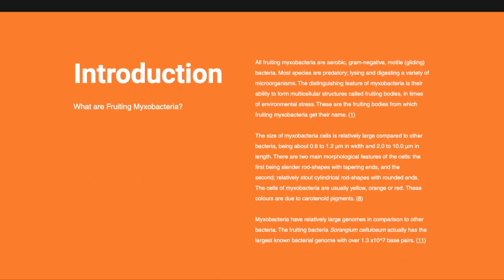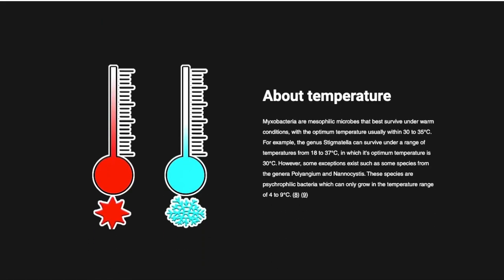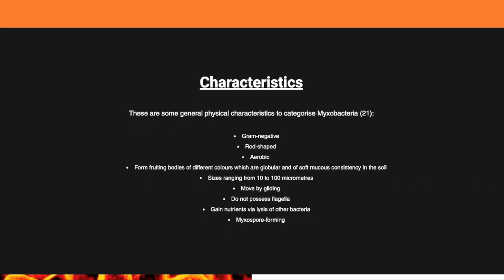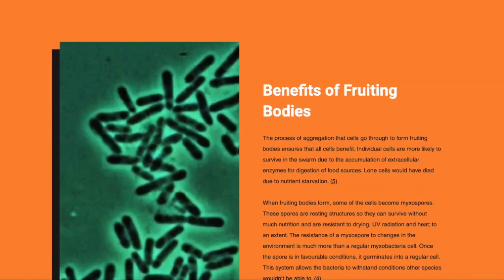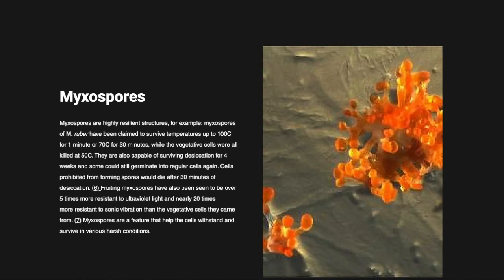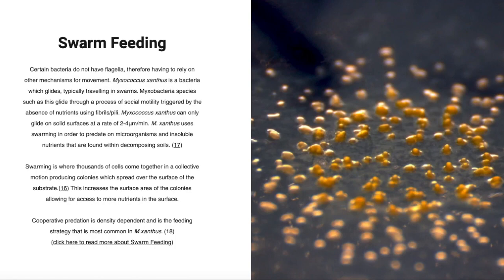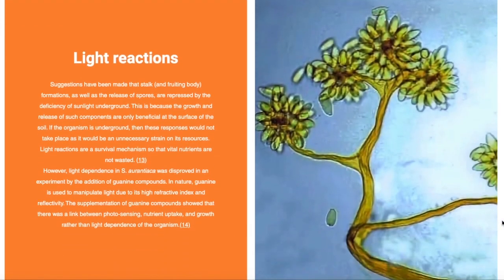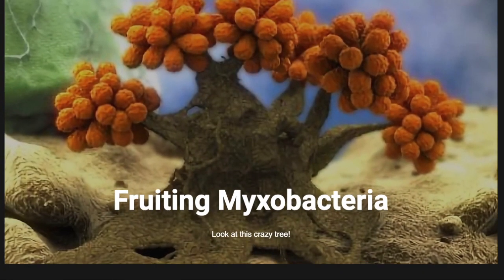Myxobacteria || Group project 2019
This video is our group project about Fruiting Myxobacteria
NB: Do not confuse with Mycobacteria

Voice:
Finnley Whitbread

Researchers:
Myself
Olivia Downs
Saarah Mengrani
Milo Sainsbury
Natalia Vu

本片版權屬 Cathay777300ER (aka CX252_77W, CTB328_HU9029)擁有, 如需使用作公開或私人用途, 請先得Cathay777300ER同意和批准, 違者必究.
Copyright of this film is own by Cathay777300ER (aka CX252_77W, CTB328_HU9029). You are not allowed to make use of this video without Cathay777300ER agreement and permission. Offenders will be investigated.